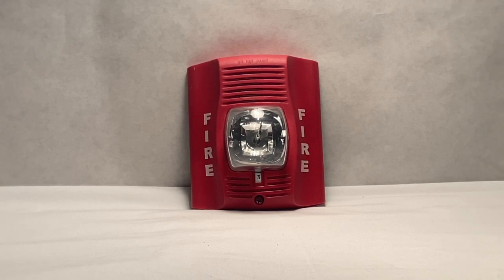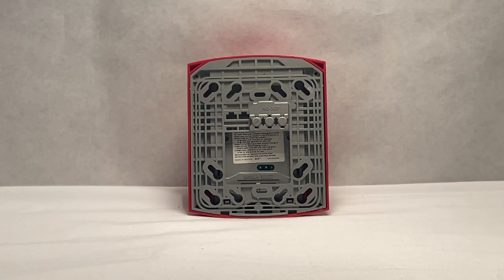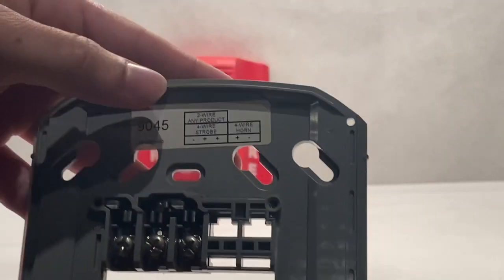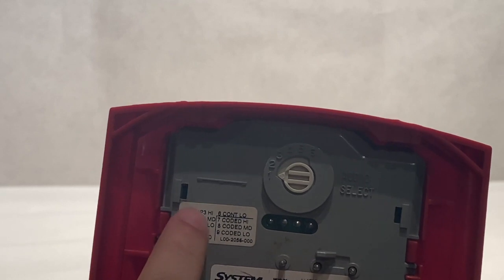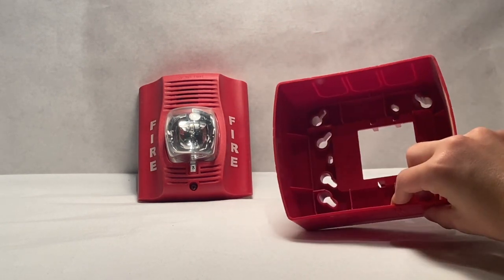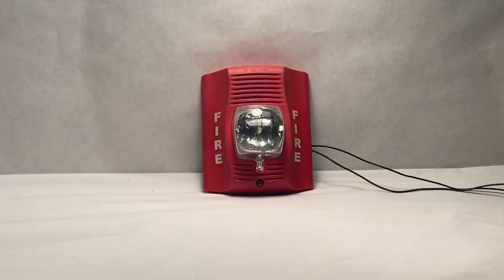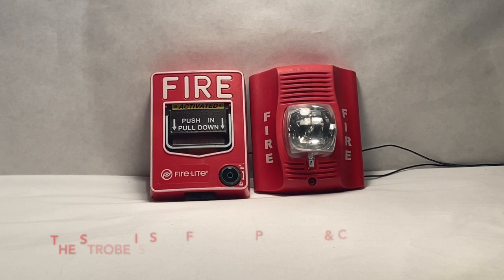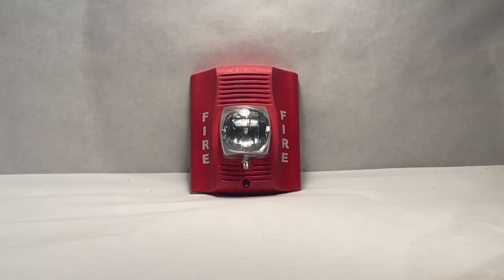System Sensor P2R (SpectrAlert Advance) Fire Alarm Horn/Strobe Overview + Test (REMAKE)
For now, I decided to do a second review and test of the System Sensor P2R (SpectrAlert Advance) Horn/Strobe! My primary goal was to significantly improve the quality of the video from the pervious one I did awhile back.

* NOTE: IF YOU ARE SENSITIVE TO FLASHING LIGHTS AND/OR SUFFER FROM EPILEPSY, DO NOT WATCH THIS VIDEO. *

*** I am NOT responsible for any damages, crimes, or trouble that you cause by messing with any public safety equipment in any unauthorized circumstance(s). ***